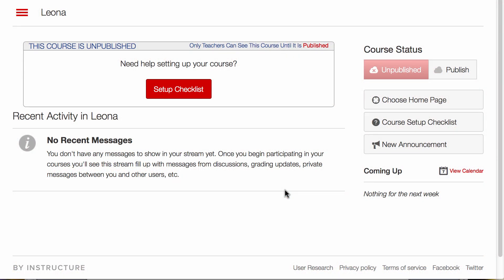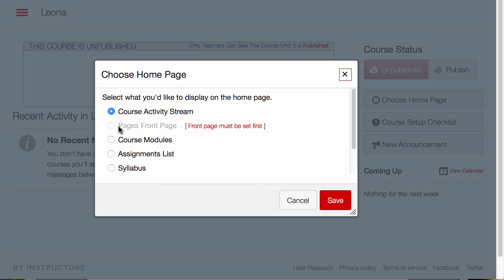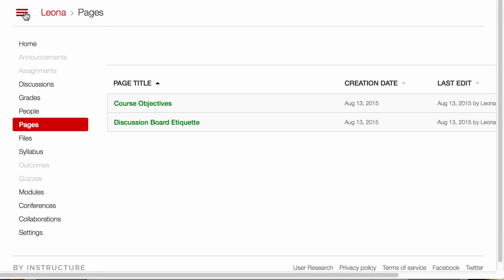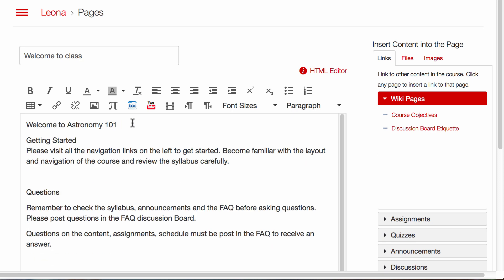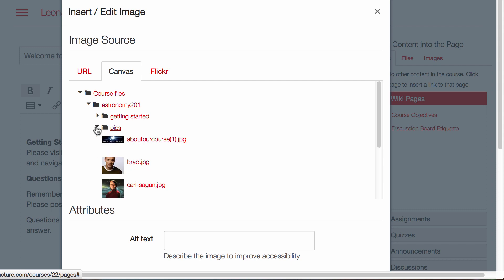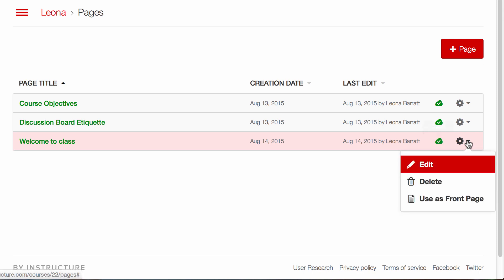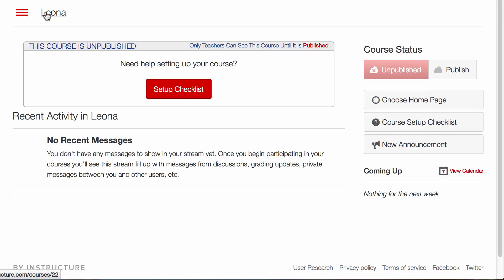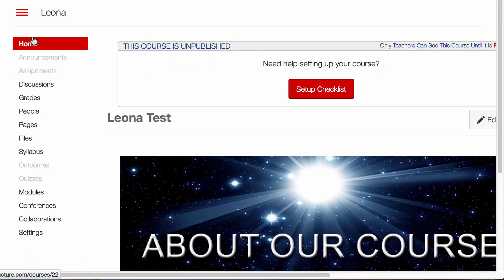How to create and set a Home Page in Canvas